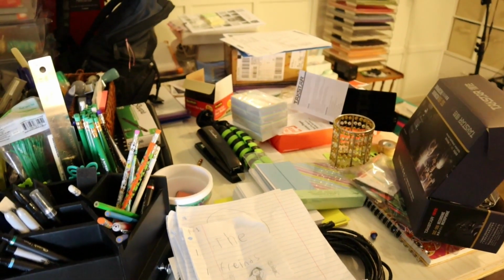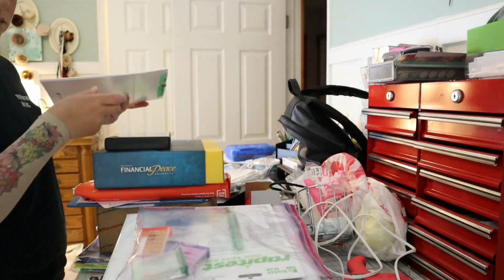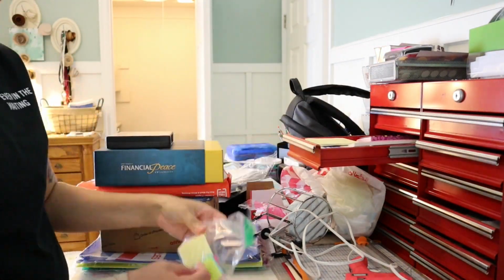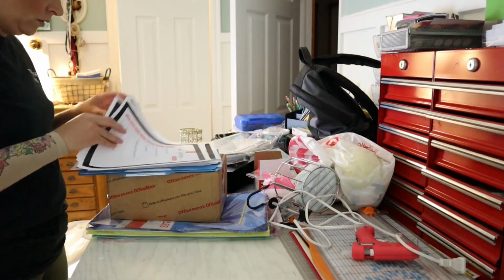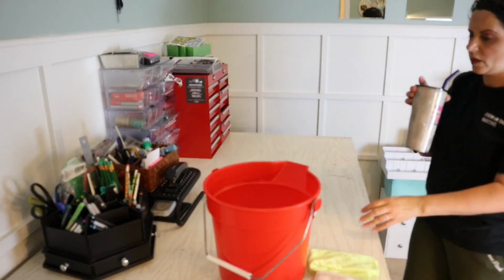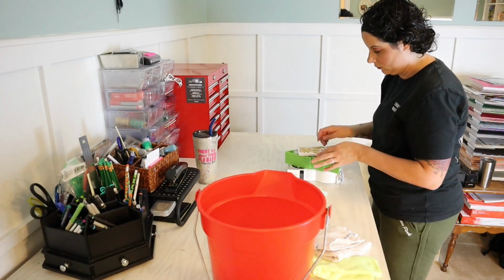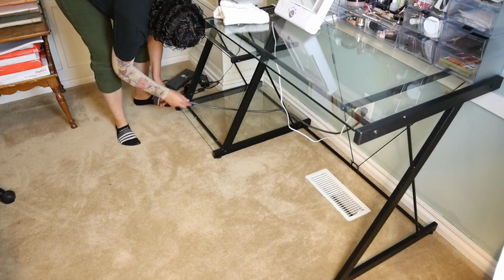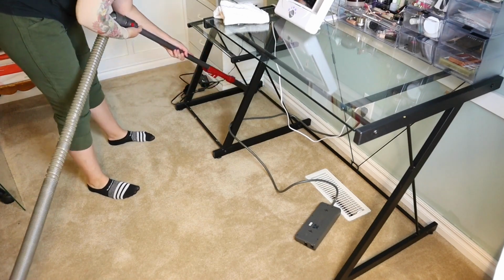CRAFT ROOM CLEAN WITH ME :: MESSY CRAFT ROOM:: CLEANING MOTIVATION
Cleaning up my craft room after several months of just opening the door and tossing in junk! I have plans on decluttering the space in future videos.
It feels so good to finally get this small room back to normal.

Ahna